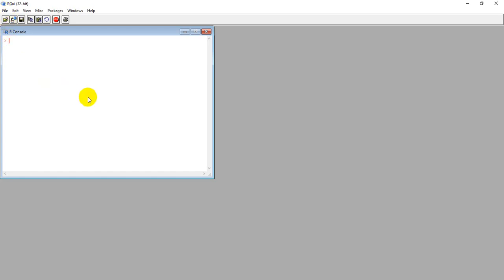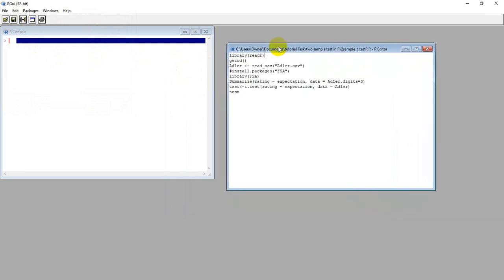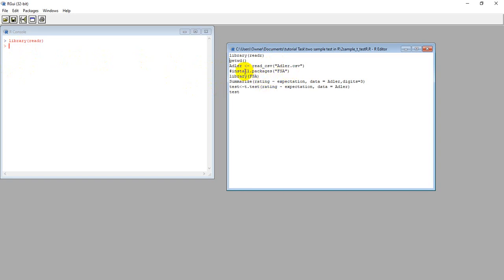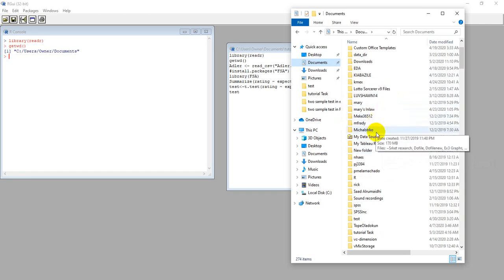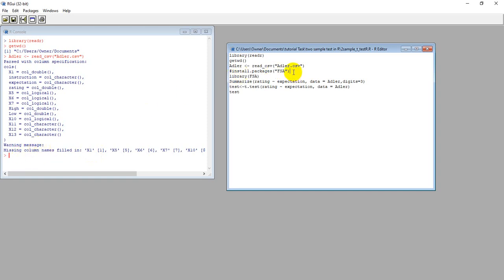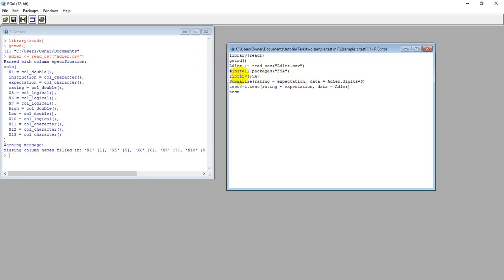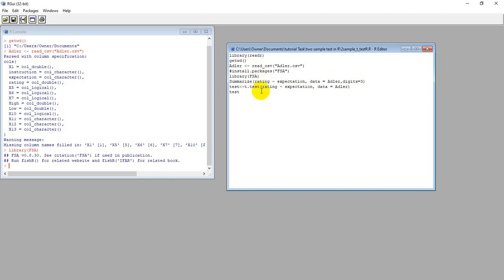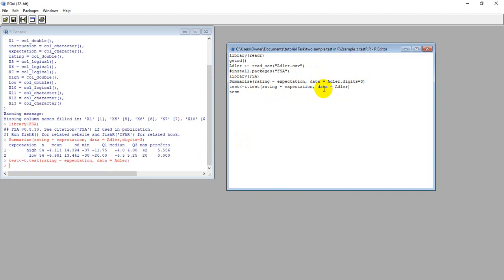Two sample t test using R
This video describes how to run two sample t-test in R. It replicated our previous video using Excel.